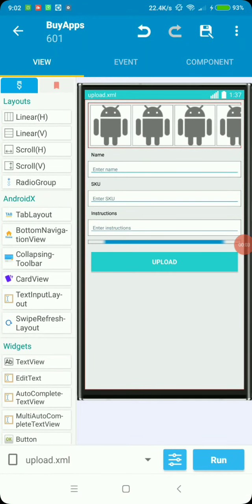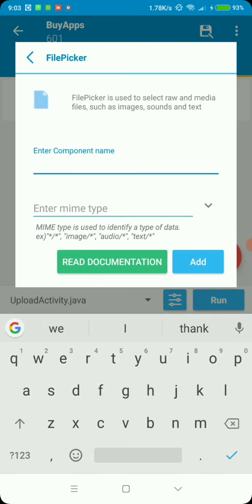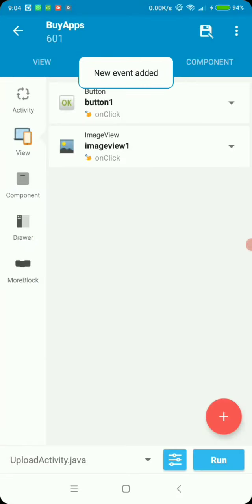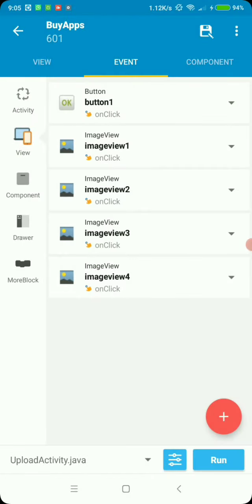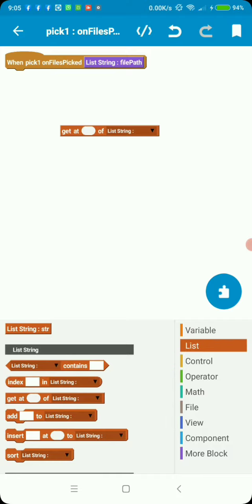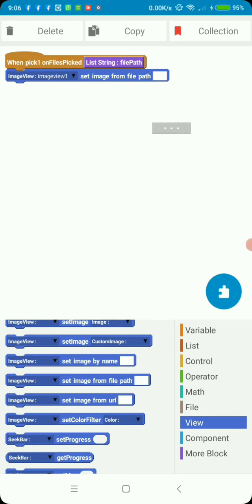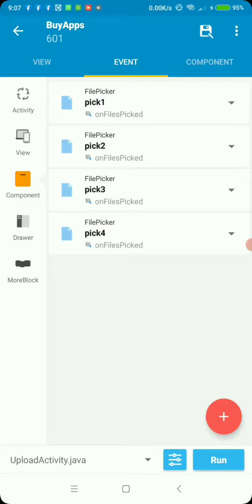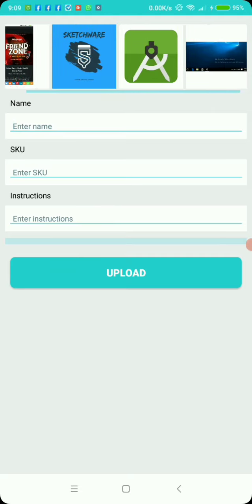Image Picker in Sketchware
How to pick and set image to Image viewer in Sketchware.

The picked image can be set to Imageview from its path. The path can be used for other actions you would want e.g uploading image to firebase storage.

let's hear from you in comments 😎😍